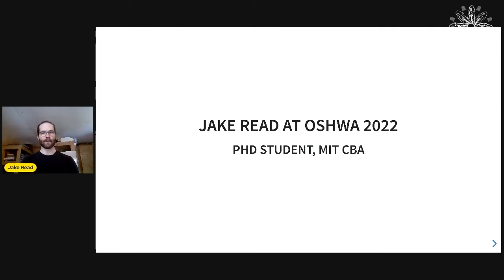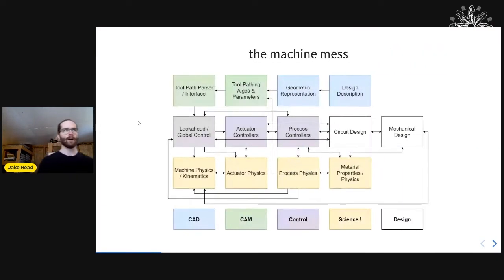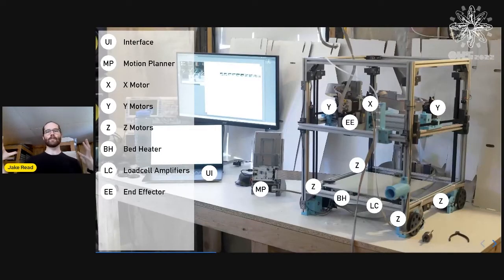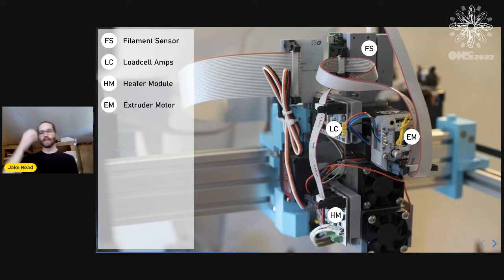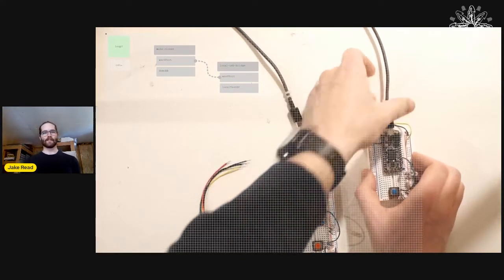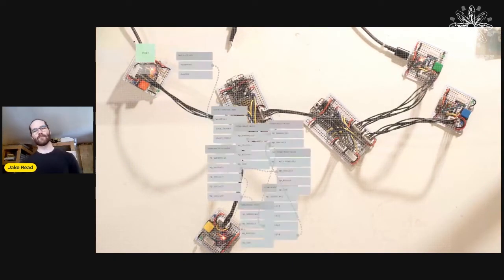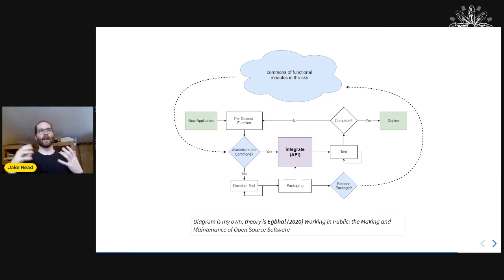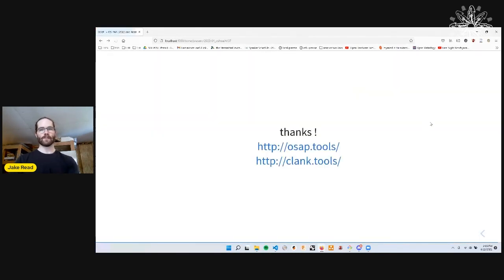Jake Read: Introducing an Open Systems Assembly Protocol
The Open Systems Assembly Protocol (OSAP!) is a new approach for the generation and integration of modular, interoperable hardware systems, and a love letter to computer plumbing and hardware heterogeneity. This talk will explore the Peer Production theory that suggests why we need something like it, demo OSAP at work in three different projects, take a small dive through OSAP's technical guts (it's all pipes!), and look forward to the development of a networked, interoperable, and rapidly expanding commons of modular OSHW building blocks and systems.